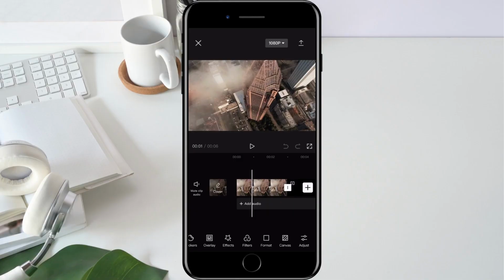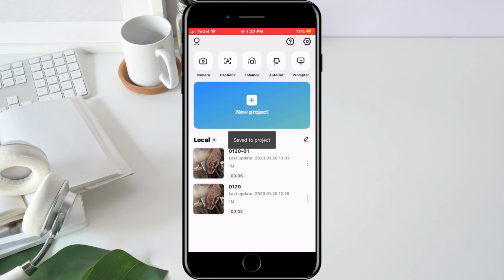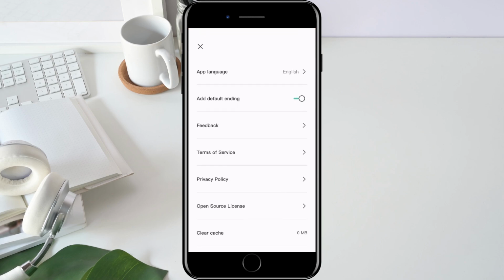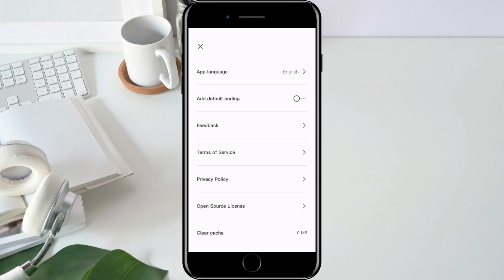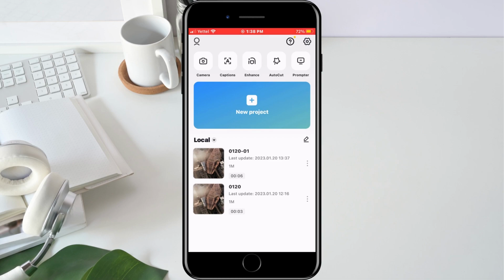How To Turn Off Default Ending In CapCut On iPhone, Android And PC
Learn How To Turn Off Default Ending In CapCut
Ditch the Default Ending: Keep Your CapCut Edits Clean (iPhone, Android & PC)
Tired of that pesky CapCut logo showing up at the end of your videos? We've got you covered! This quick and easy guide, applicable to iPhone, Android, and PC, will show you how to: